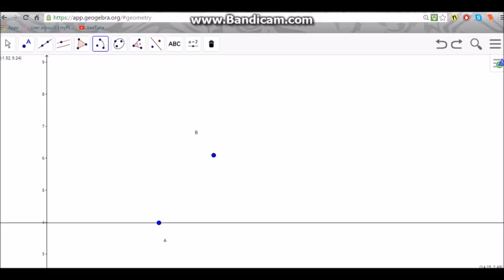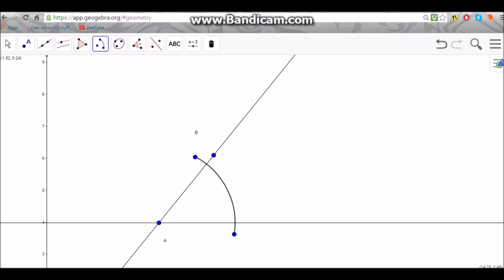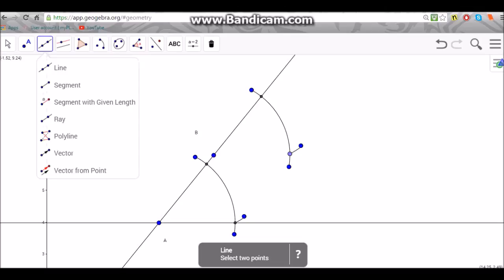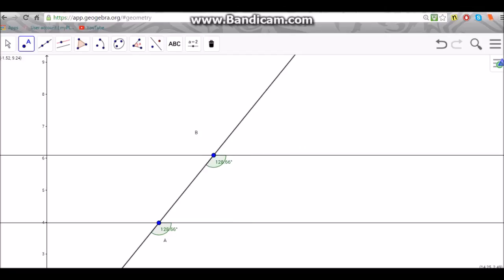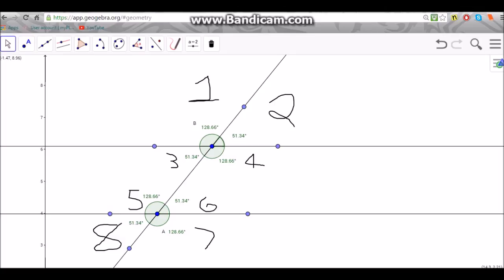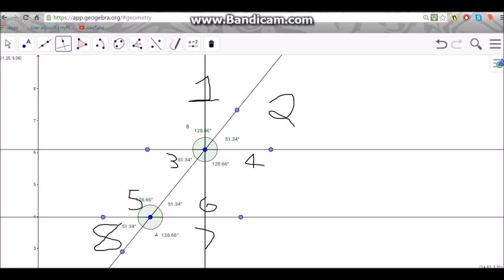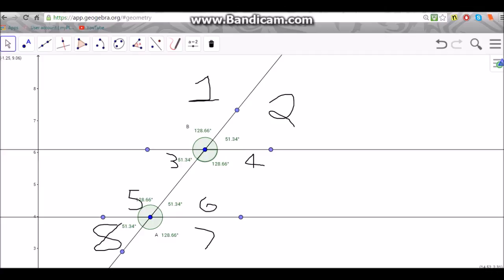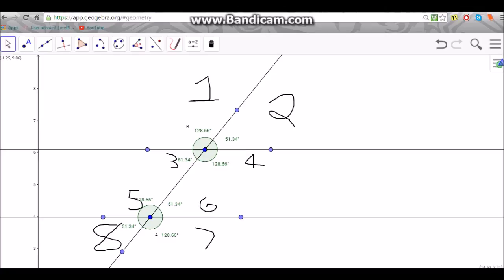Finished Geometry Short